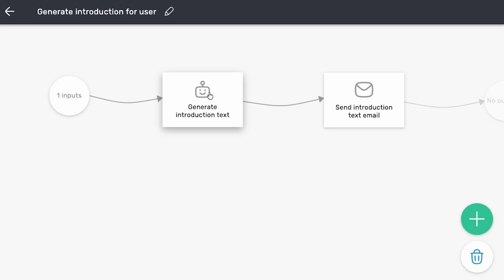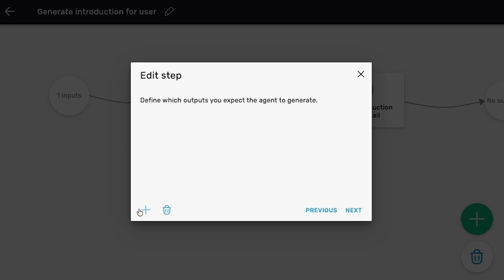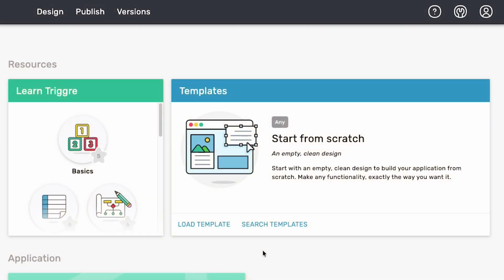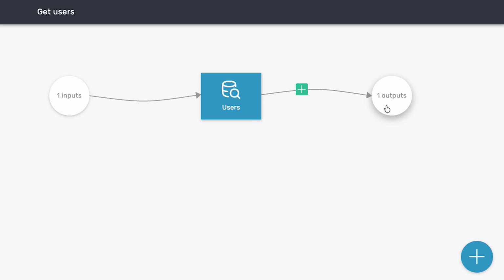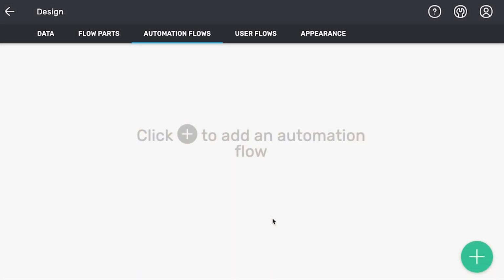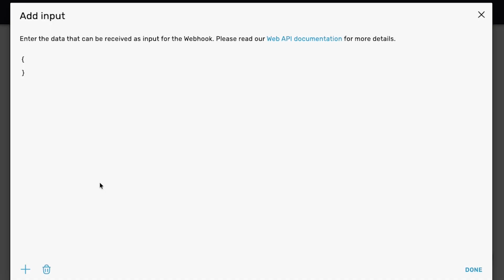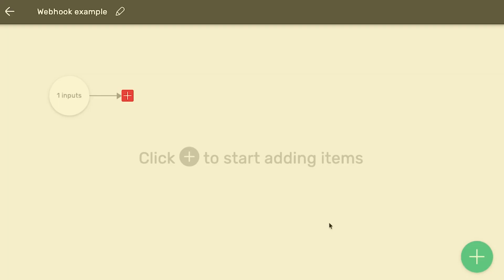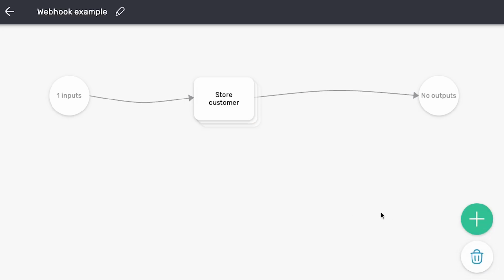NEW in Triggre: add AI directly into your workflows with Agents, Designer restyling, and much more!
Our first release of 2026 brings you a whole set of exciting new features!

At the heart of this release is the new AI Agent action, which allows you to integrate AI directly into your business processes and orchestrate AI, automation, and human judgement in one platform.

Building on this, we’ve given the entire Triggre Designer a fresh look to make designing and navigating processes faster and more intuitive.

The WebAPI has also been improved and now supports JSON structures as both inputs and outputs, giving you greater flexibility when integrating with external systems.

In addition, you can now repeat flow parts in both automation flows and user flows, making it easier to model recurring logic and reduce duplication.

To round things off, we’ve extended our image support to include AVIF and AVIFS image types, enabling smaller file sizes and faster loading times without compromising image quality.

Contents:
00:00 - Introduction
00:54 - AI Agent action
02:35 - Designer restyling
03:57 - WebAPI improvements
05:07 - Repeating flow parts
06:00 - Extended image support